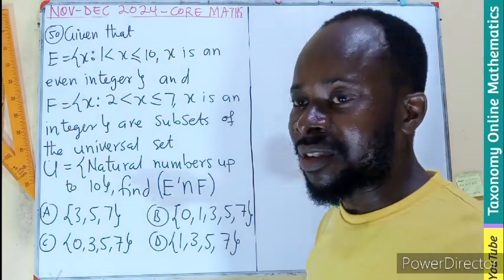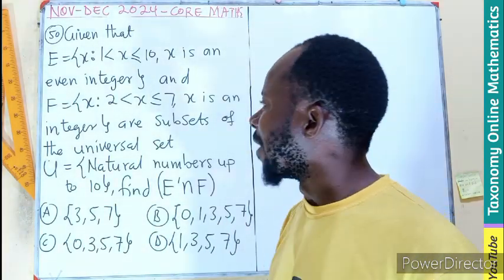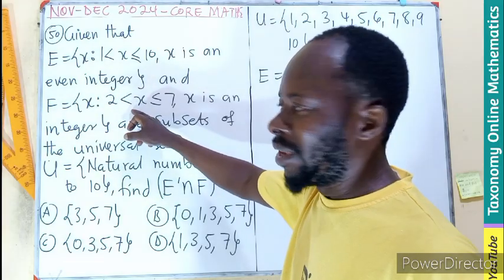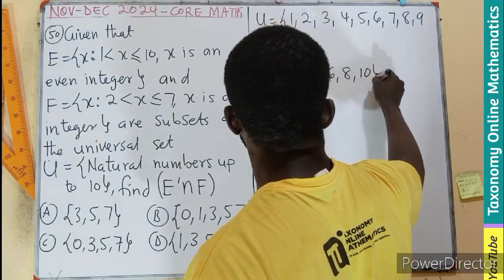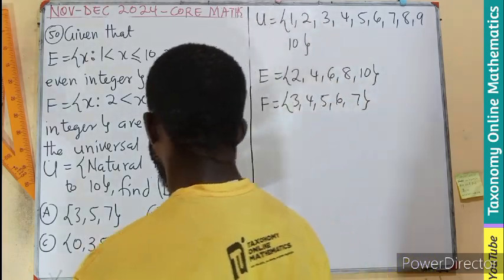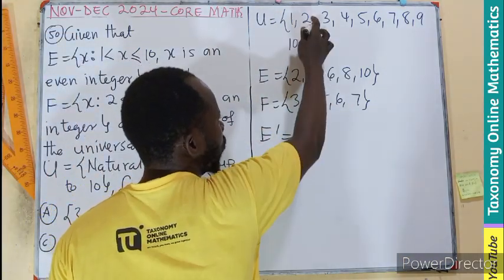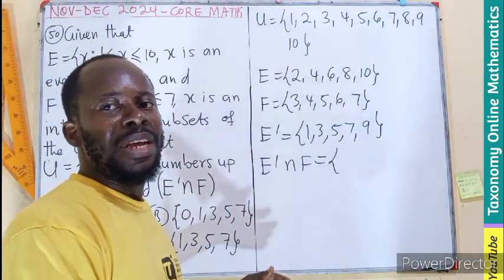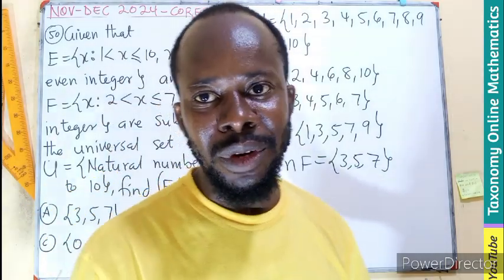NOV-DEC WASSCE 2024 Core Mathematics Paper 1 Question No. 50 on Operations on Sets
In this video, we tackle Question 50 from the NOV-DEC WASSCE 2024 Core Mathematics Paper 1, focusing on Operations on Sets. Join us as we break down the problem, offering clear, step-by-step explanations and solutions. This tutorial is perfect for students preparing for their exams or anyone looking to strengthen their understanding of set operations.

What you'll learn:
1. Fundamental concepts of set operations
2. Step-by-step methods for solving set-related problems
3. Detailed solution to Question 50